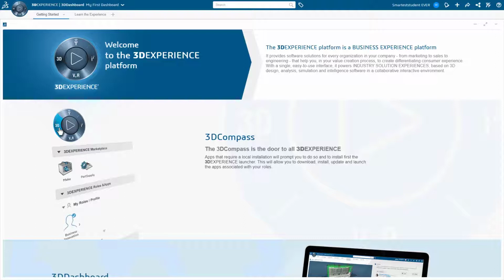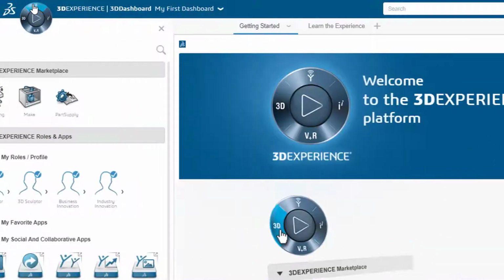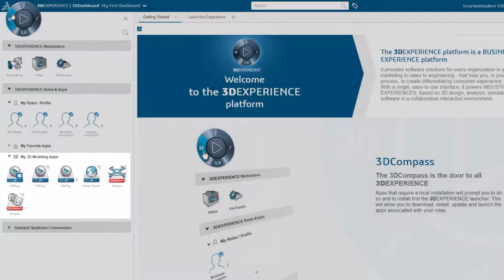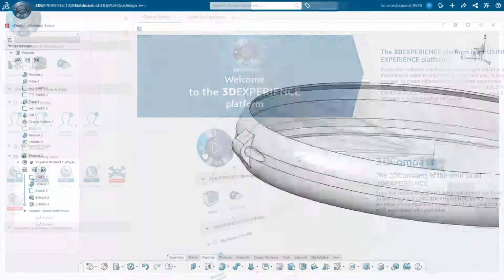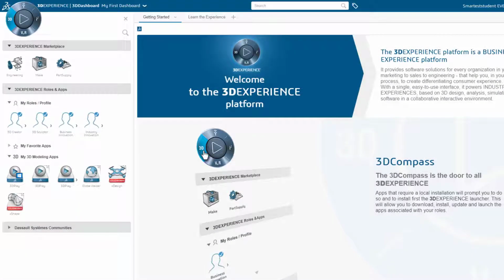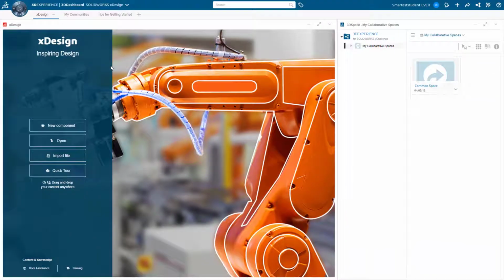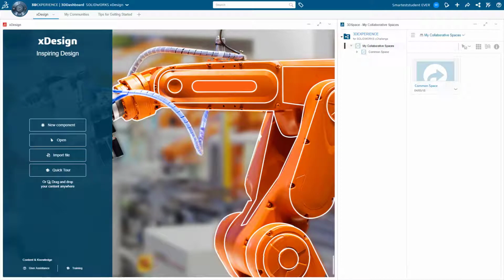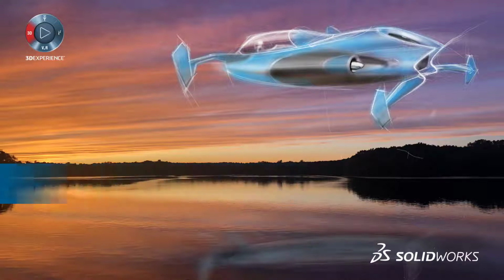Getting Started With the 3DEXPERIENCE Platform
This video will teach you how to get started using the 3DEXPERIENCE Platform. You will use this platform to design, collaborate, and communicate during the xChallenge.

Be sure to watch the other videos in our xChallenge series!

Follow SOLIDWORKS Education!

NO PURCHASE OR PAYMENT OF ANY KIND IS NECESSARY TO ENTER OR WIN. PURCHASE OR PAYMENT DOES NOT IMPROVE YOUR CHANCES OF WINNING. The SOLIDWORKS xChallenge 2019 is open only to FIRST® Robotics teams registered for the Robotics Competition season prior to 11/4/2019. Teams must have a minimum of 5 members 14+ and an adult team mentor who are all legal residents of one of the 50 U.S. States or D.C. Void elsewhere and where prohibited. Contest ends 12/16/2019. Subject to complete Official Rules, , which include judging criteria and full eligibility/entry/prize details.